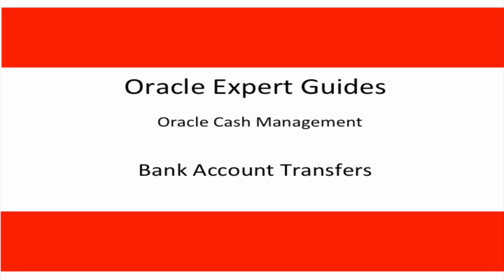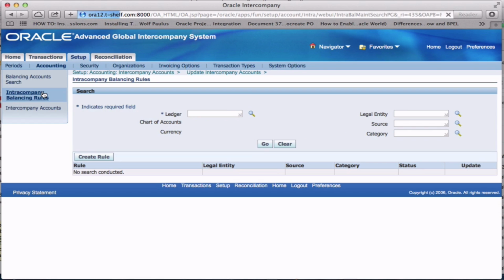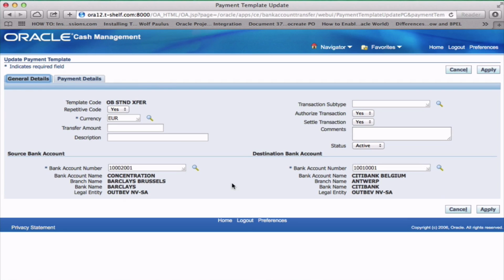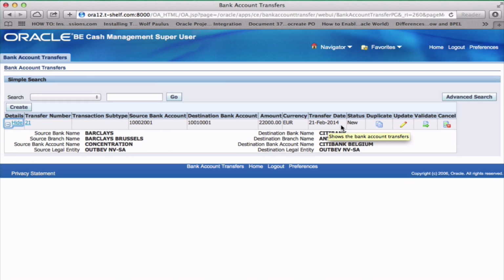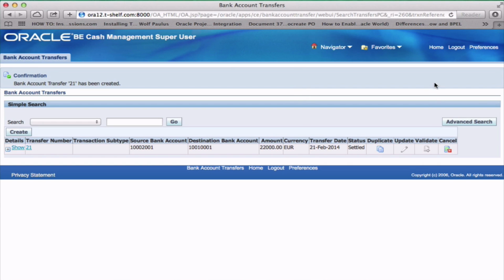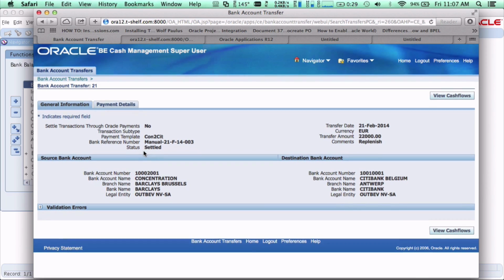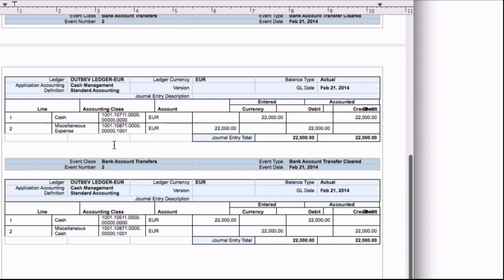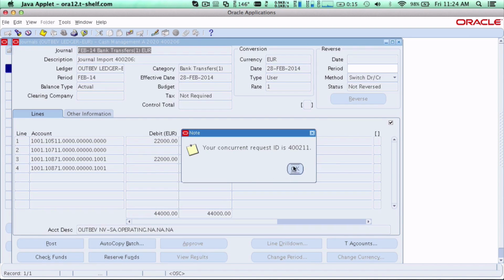Oracle Cash Management - Bank Account Transfers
Some Configuration details and execution details on Bank Account to Bank Account Transfers in Oracle R12.